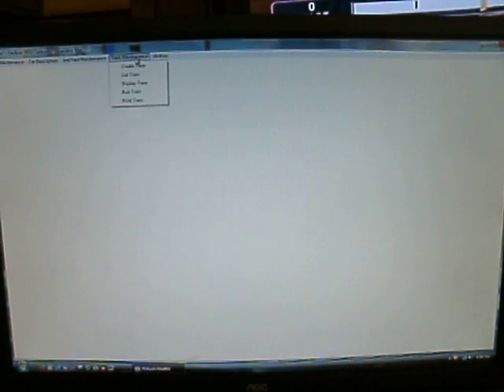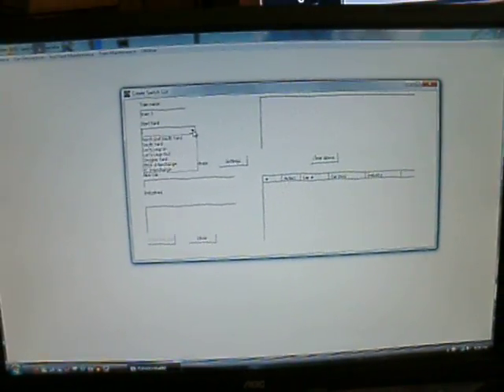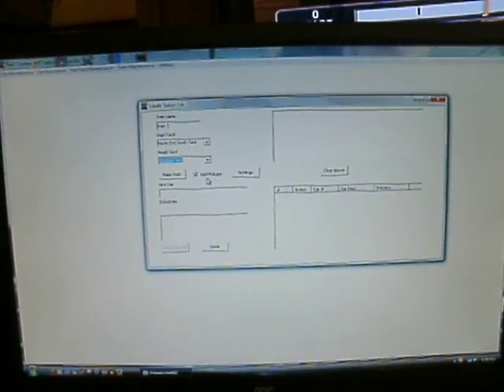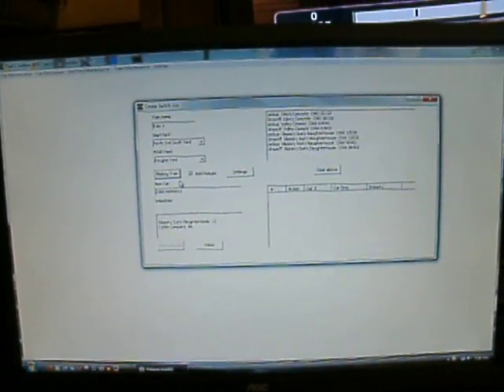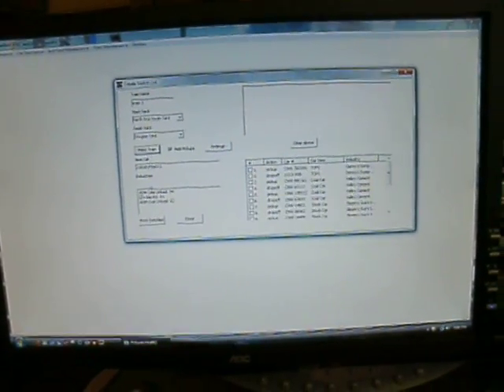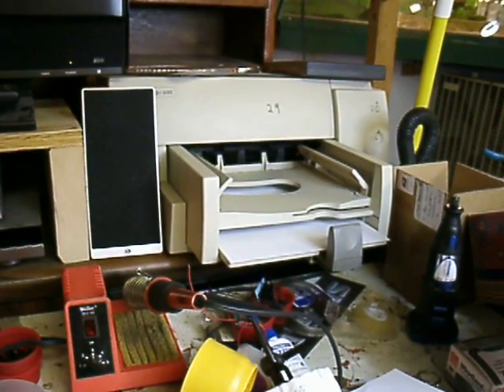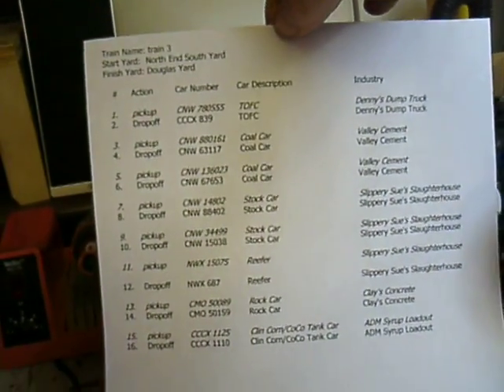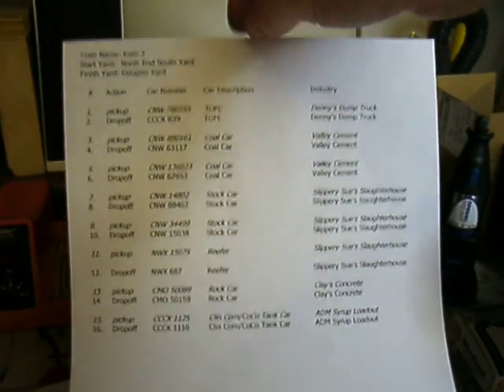Creating RFID Switchlist With Computer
Here is a video of the creation of a computer generated switchlist. Using RFID to identify the cars in the train.  The software is written by me using Delphi 2010.